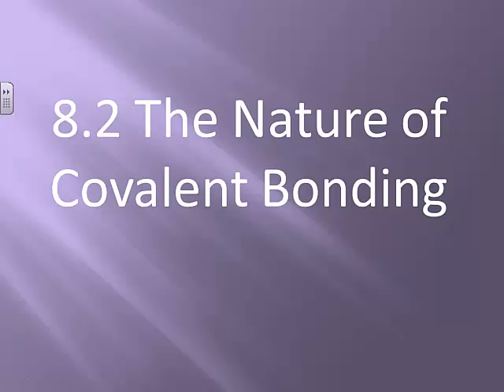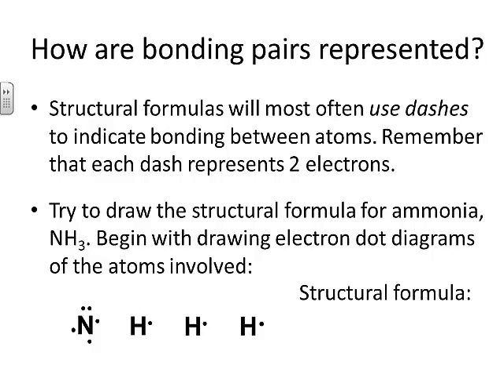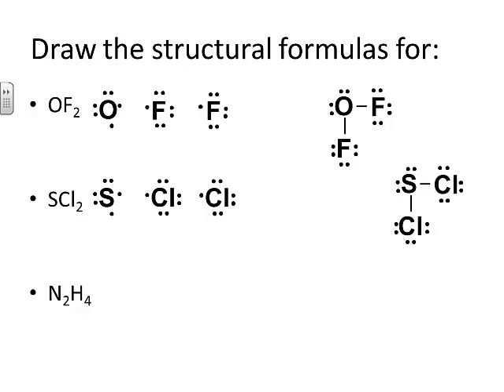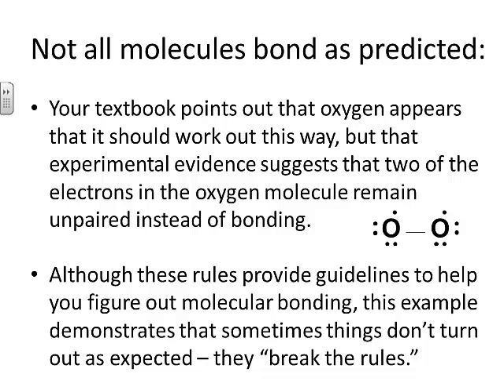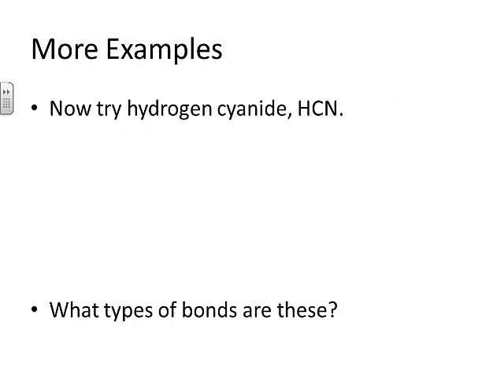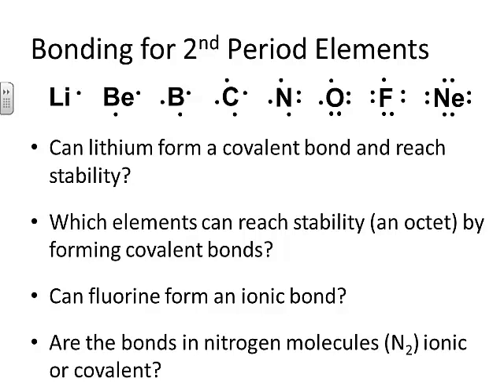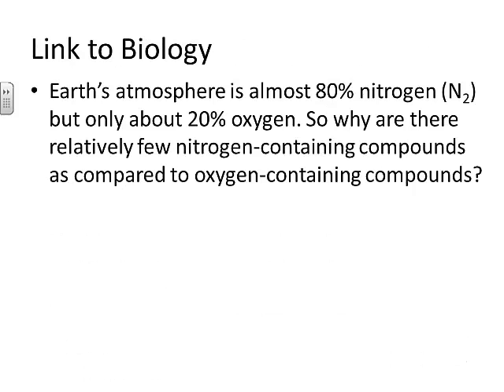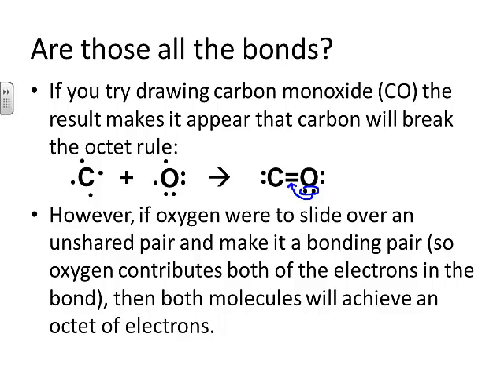8.2 notes Part 1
This is the first of 2 videos for the notes over section 8.2 in Prentice Hall Chemistry at MRHS.